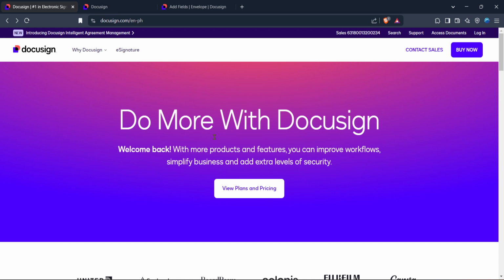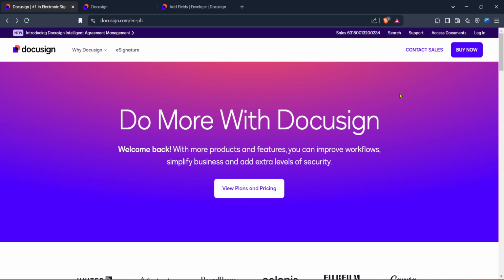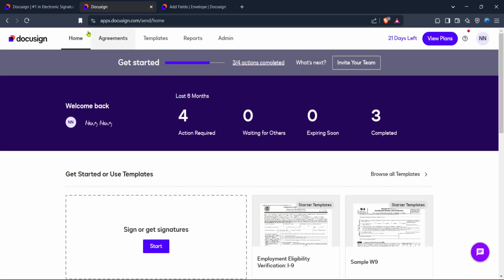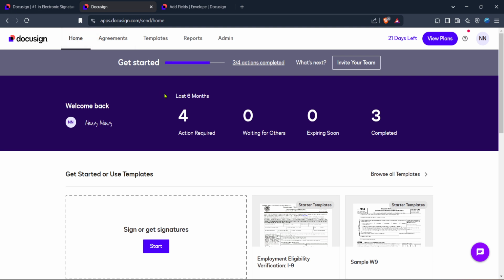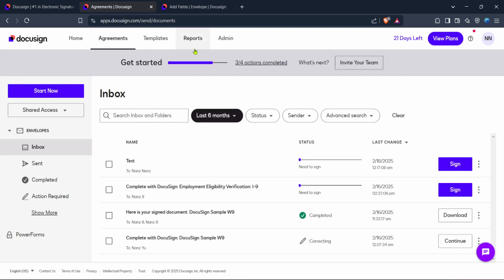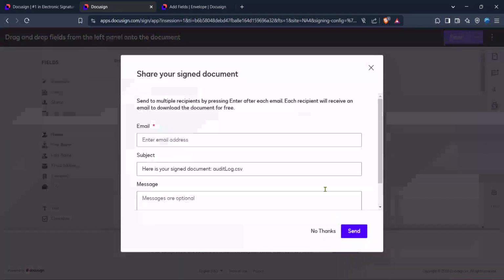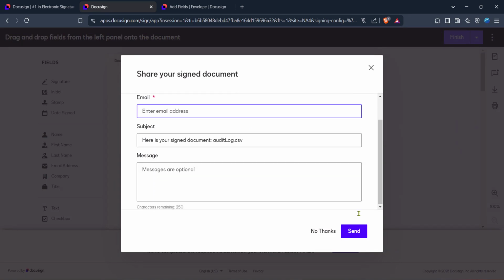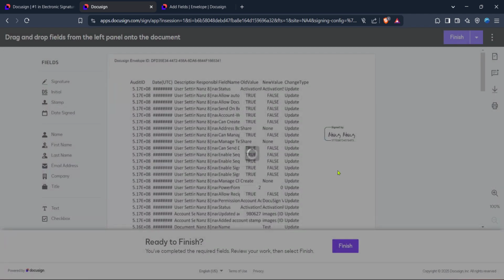How to Sign Documents on a Computer with Docusign (Full 2025 Guide)